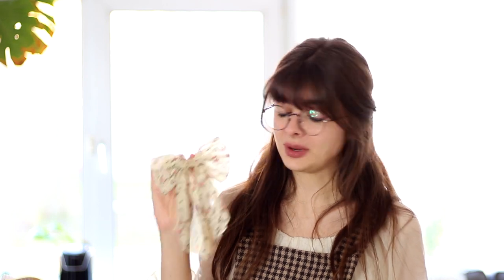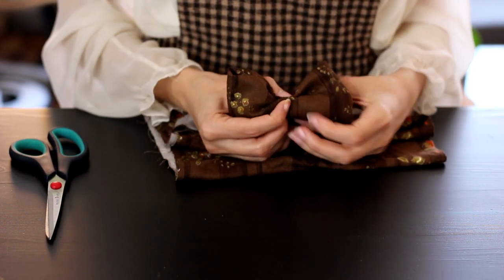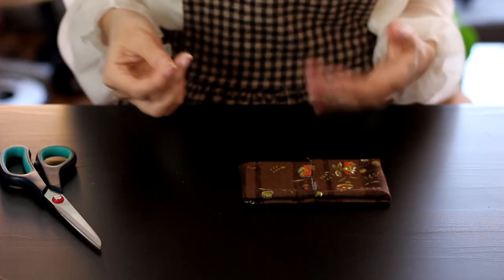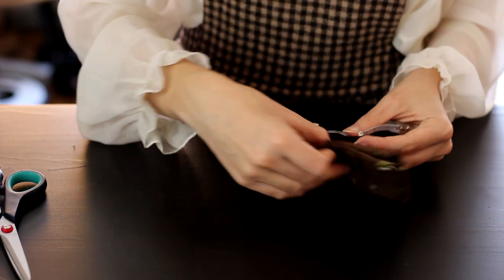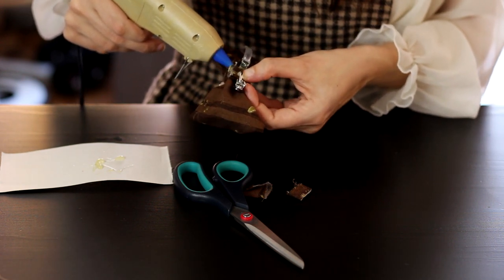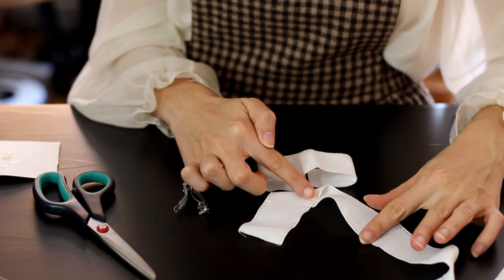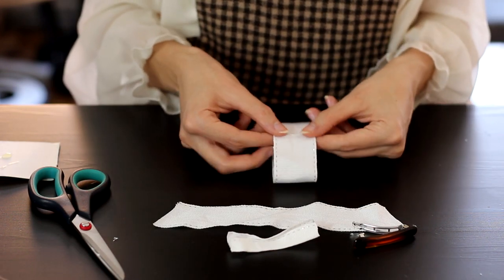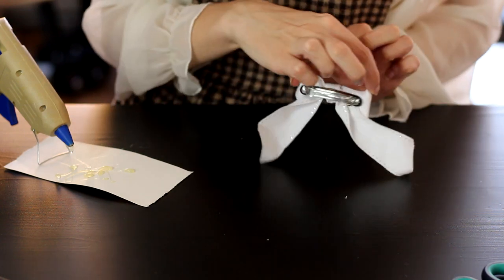Make Your Own Cute Hair Bow Clips | DIY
I'm going to show you how to make adorable bow hair clips using any fabric or ribbon you have at home. Enjoy watching!

Enjoy browsing!

Love,
Lucy